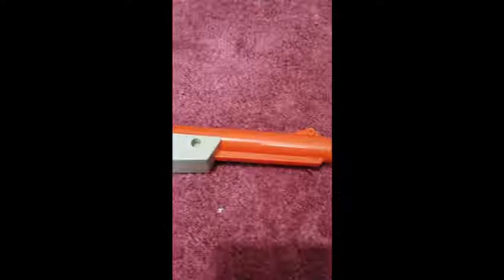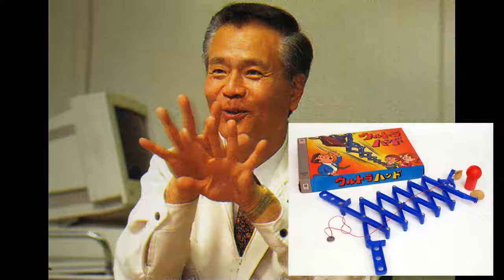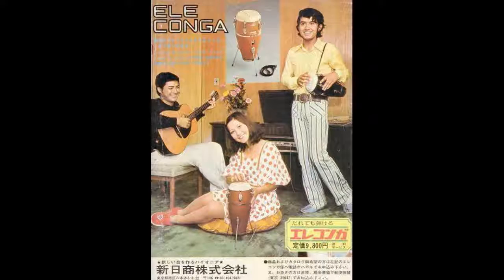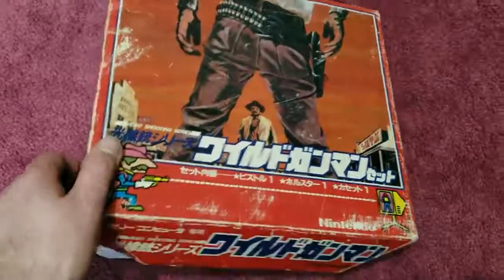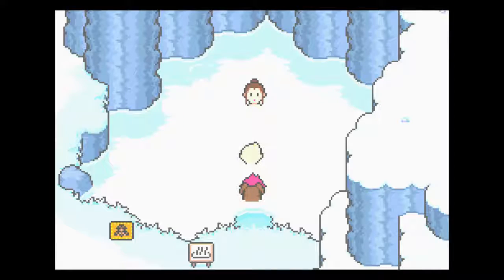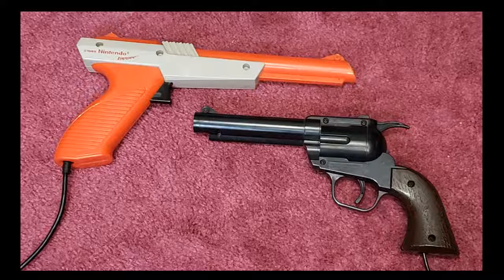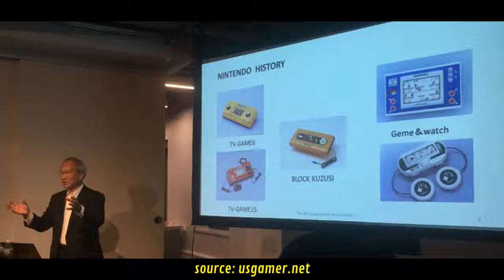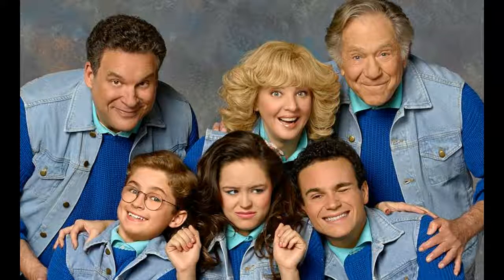Game Apartment 1C Retro-Spective - On the Side: NES Zapper & Famicom Light Gun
In this 2nd episode of our Retro-Spectives for Season:03, we take a look at the peripheral that had American gamers sit closer to their television screens in the hopes of hitting their mark as we take a brief look at the history and inner-workings of the NES Zapper and the Famicom Light Gun.